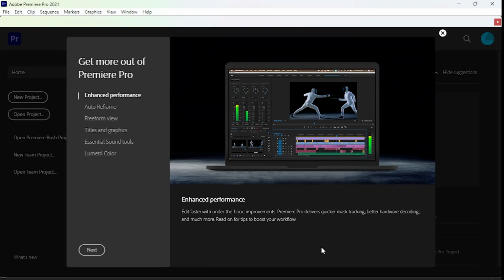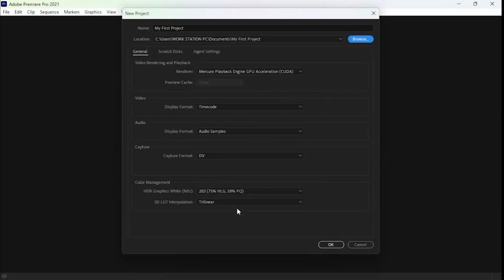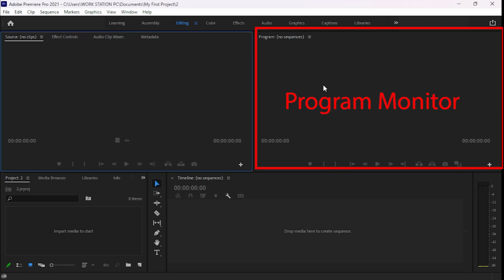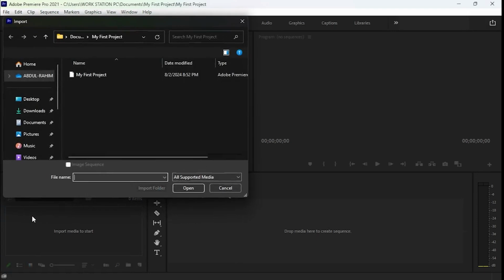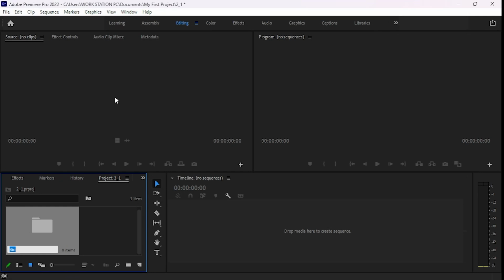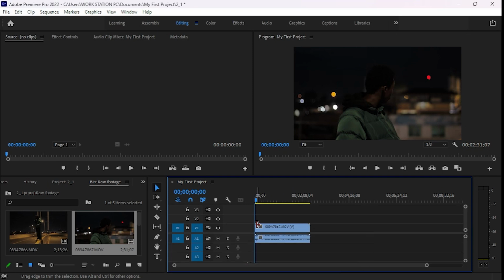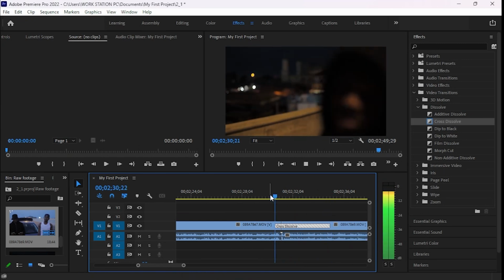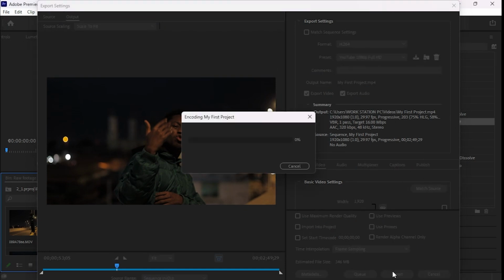PART 1 INTRODUCTION TO ADOBE PREMIERE PRO BEGINNERS TUTORIAL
This is tutorial prepared to help beginners into Adobe premiere pro.
It covers the basics parts and editing tips.